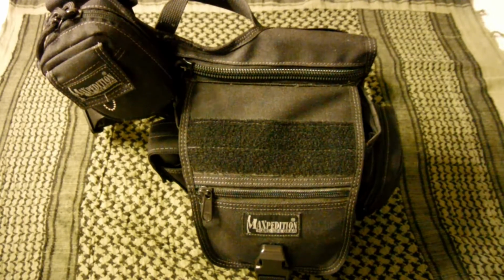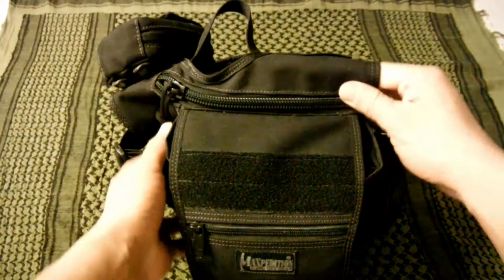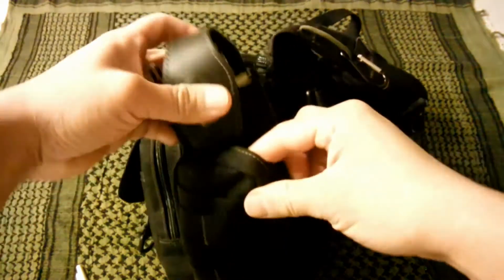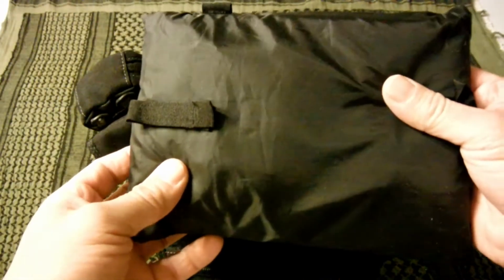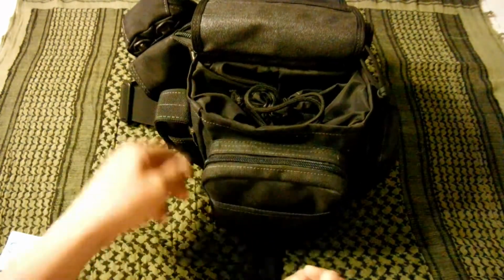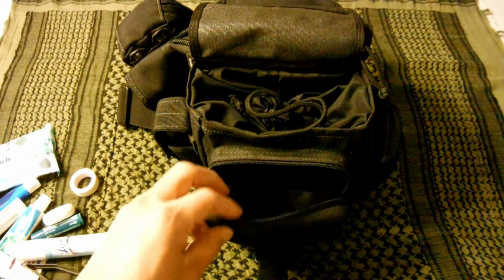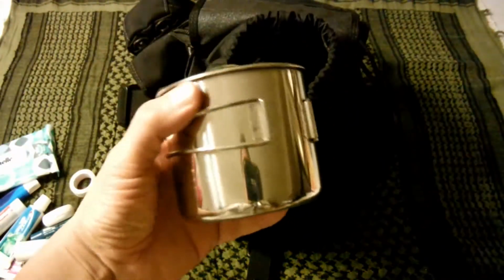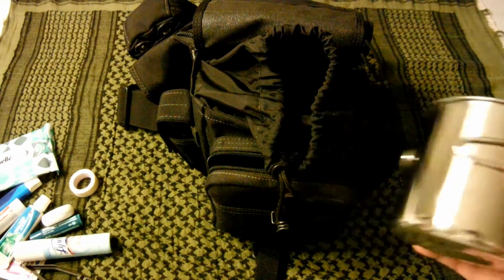Everyday Carry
just wanted to show what I carry everyday. Most of the items are muli use in an emergancy situation.